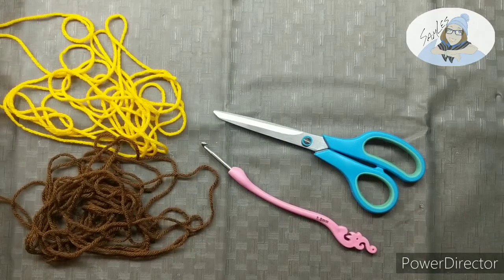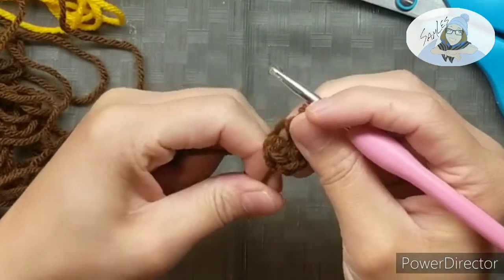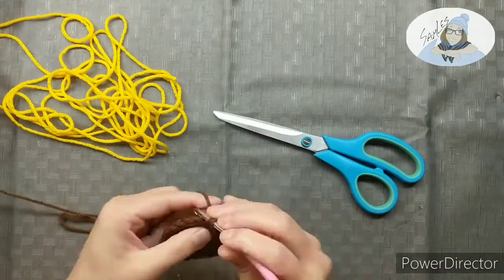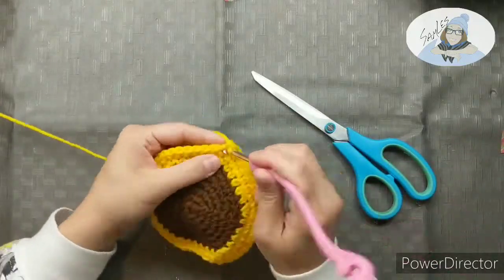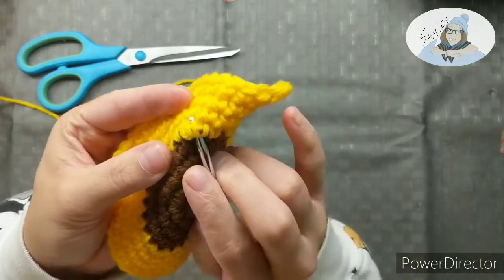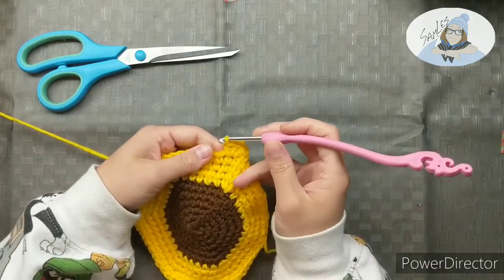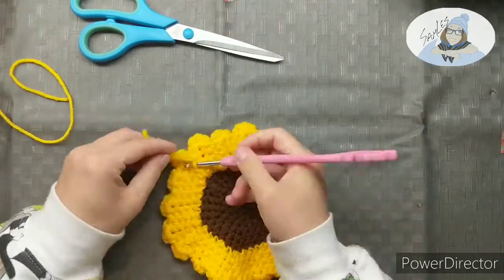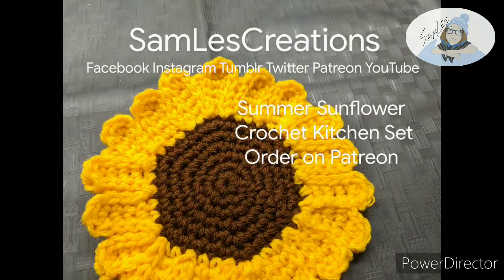Sunflower Crochet Potholder Tutorial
Using single stitches we made this fancy little Summer Sunflower Crochet Potholder.

Hi! I do art.
Follow along with daily craft videos and engage in discussion posts and polls on social media!

Everything Is Organized and Easy To Find!

Email, Just In Case!